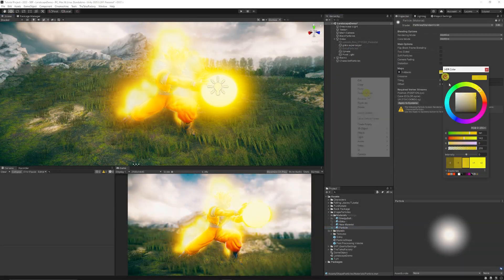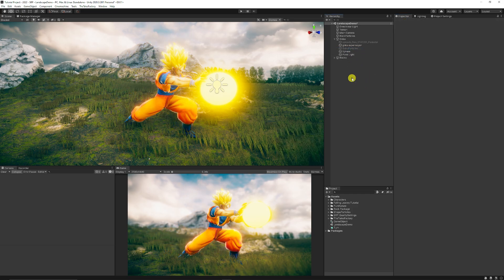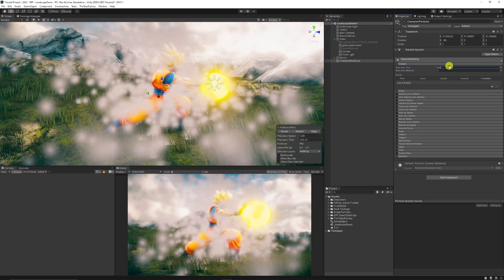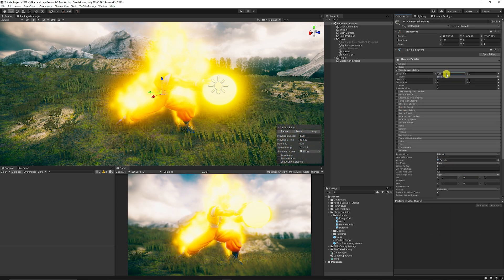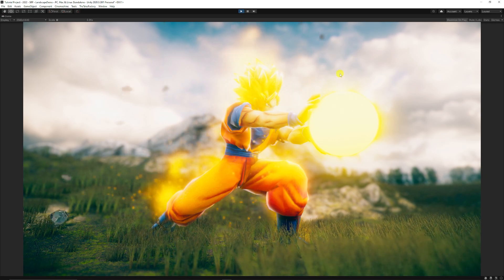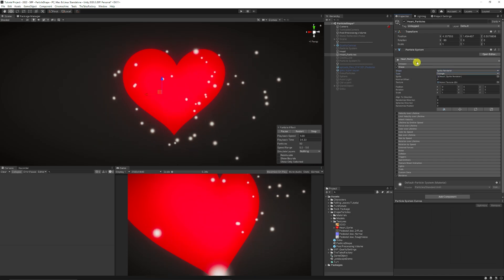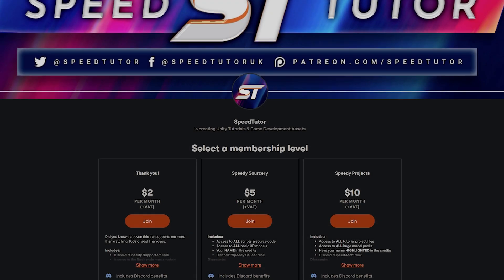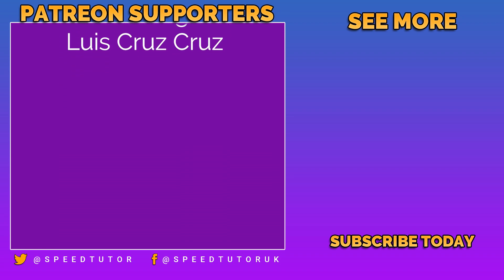Emitting Particles from MESHES & TEXTURES (Unity Particle Tutorial)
Ever wanted to make a Dragon Ball Z energy effect? Use a custom sprite or mesh as a shape to your particles? Now you can. We'll look at using custom textures, sprites and meshes to make effects which conform to the shape of the object to create unique outcomes. Let me know if you want to see any other tutorials too! :)